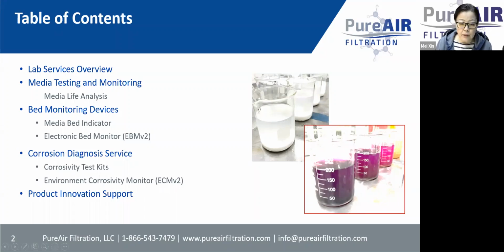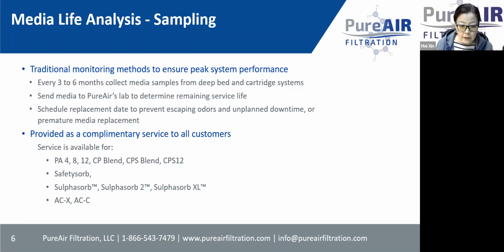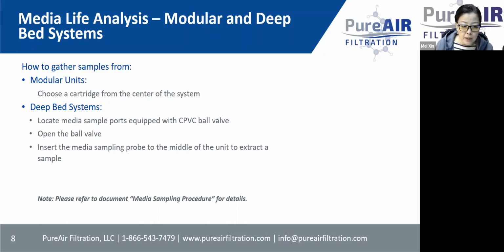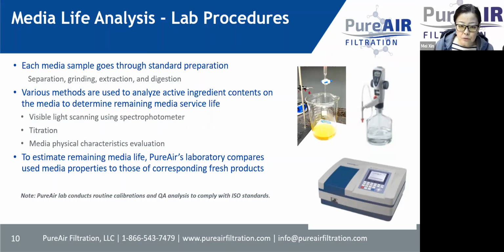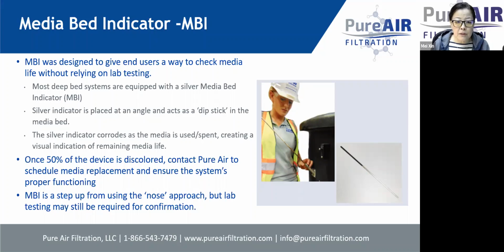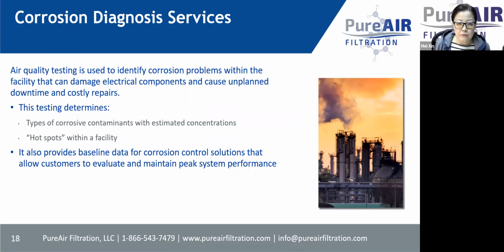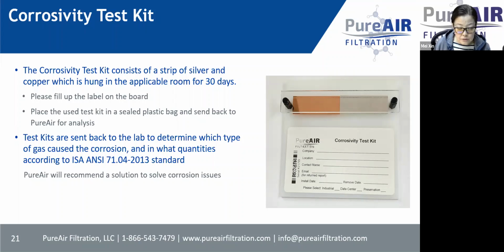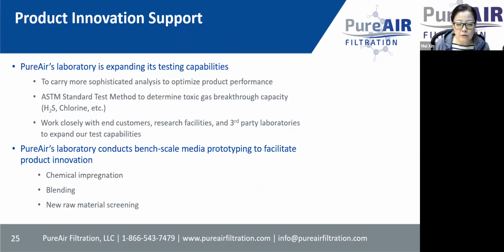Laboratory Services and Capabilities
Dr. Mei Xin discusses the lab and its capabilities